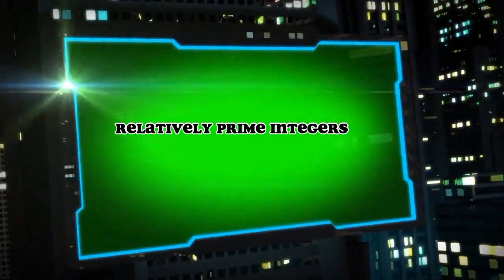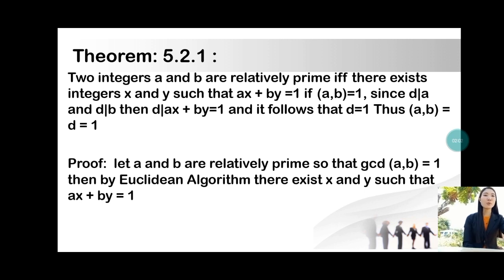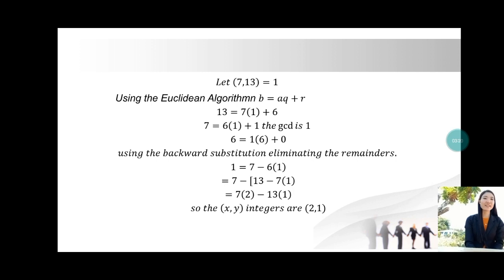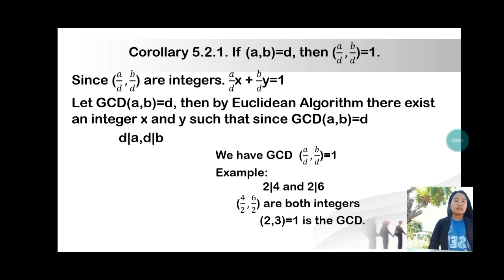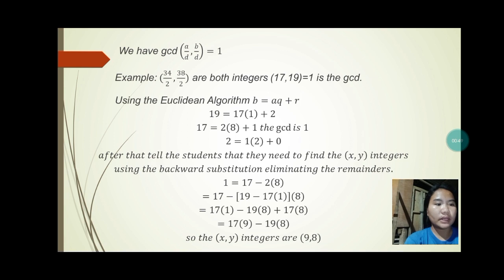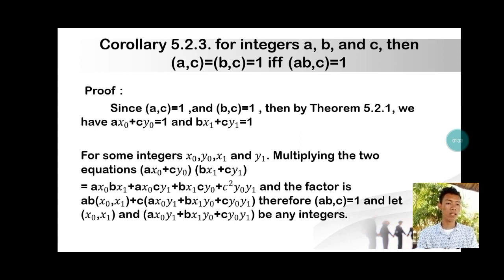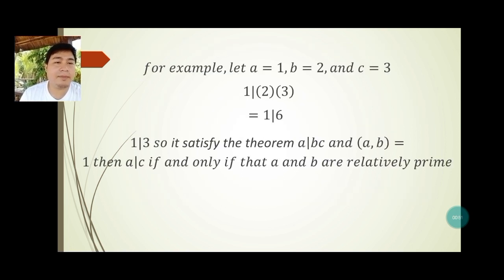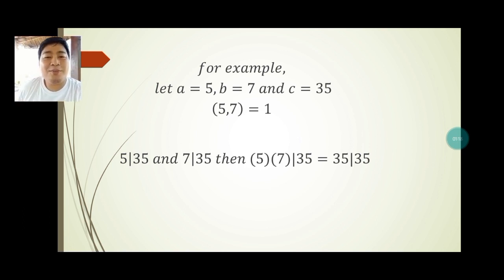Video Lesson About Relatively Prime Integers